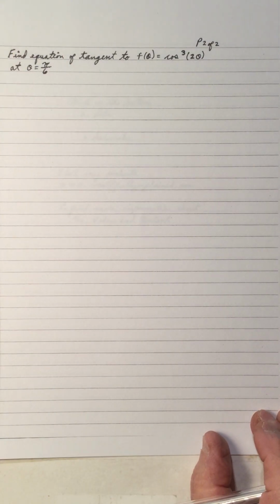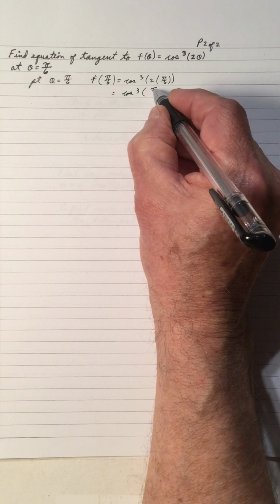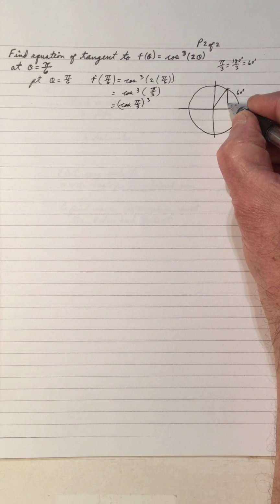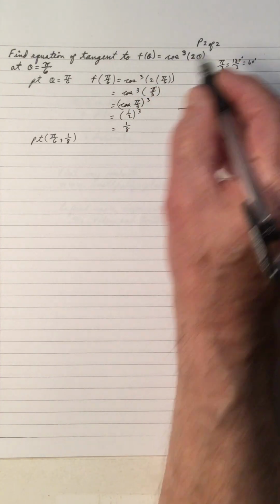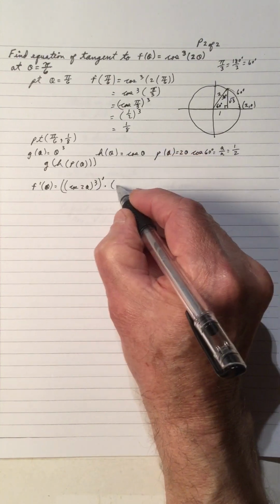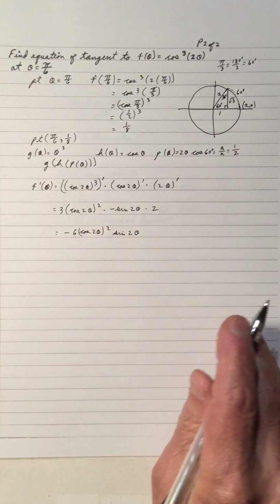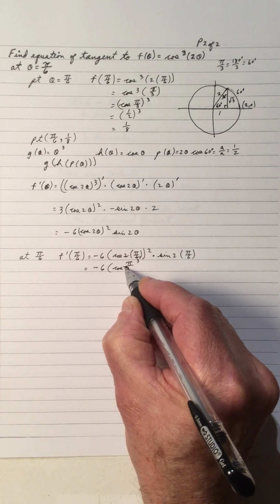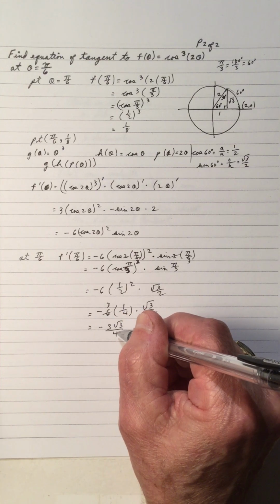Find Equation of Tangent to Curve # 2